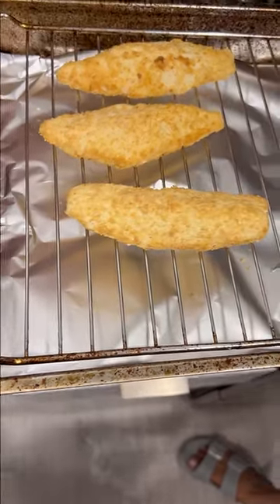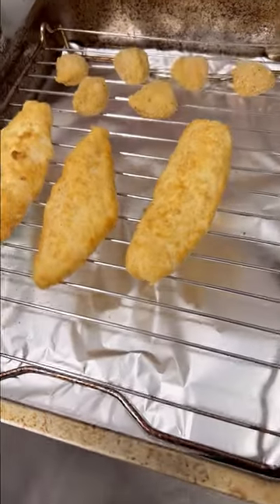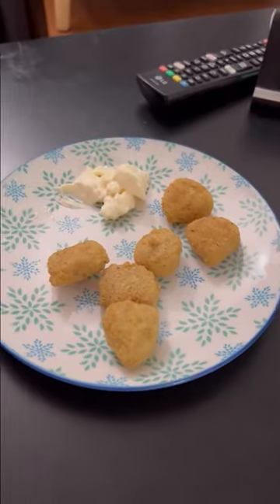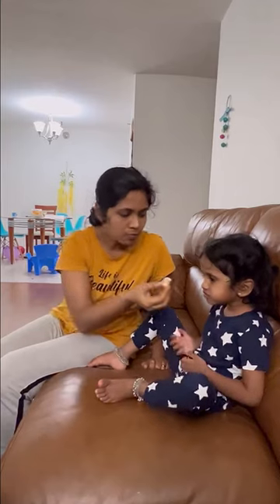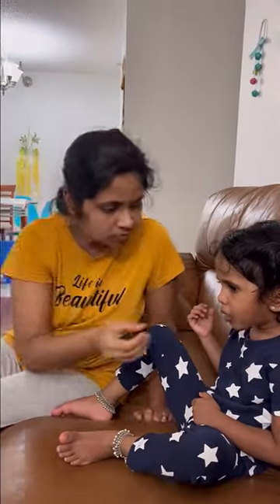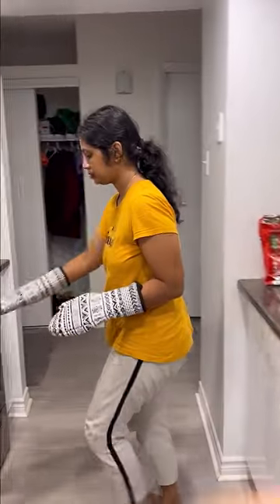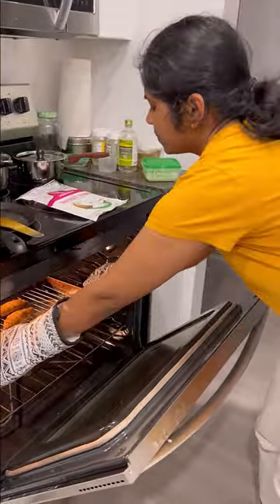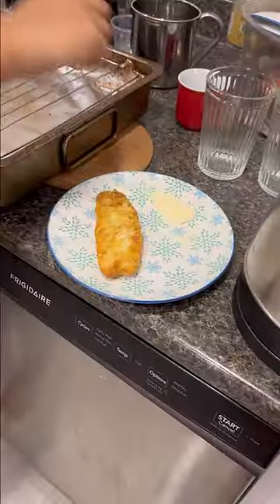Evening snacks | Haddock fish fry|chicken popcorn#malayalam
Hi guys. I am Ardra.Welcome to my world.My videos mostly revolve around my life ,my family,trips,organizing ideas,home decor ,entertainment,a lot of food and recipes.Please come along in our journey and let's do it together.
   I really hope you like it as much i love doing them.
malayalam vlog
canada malayali